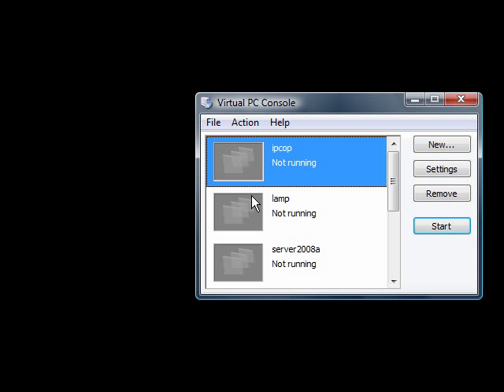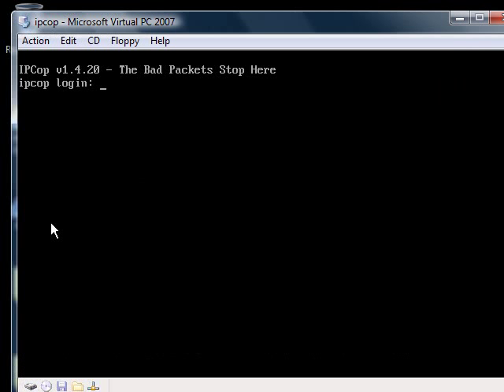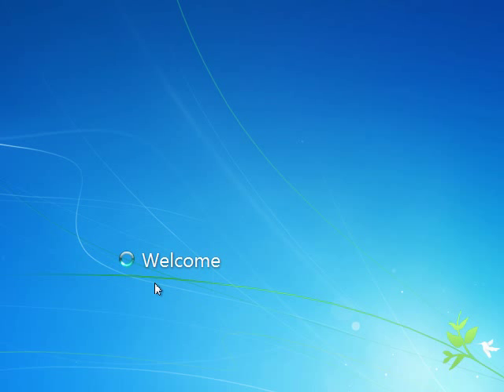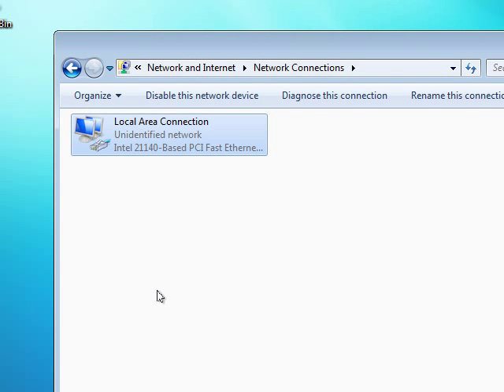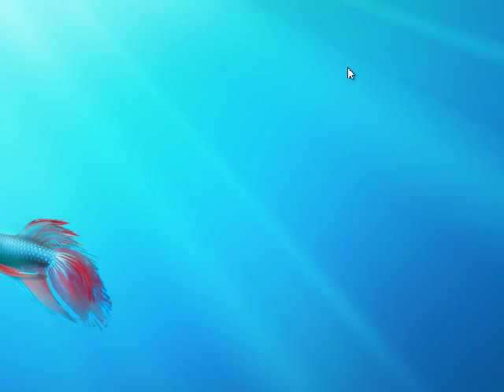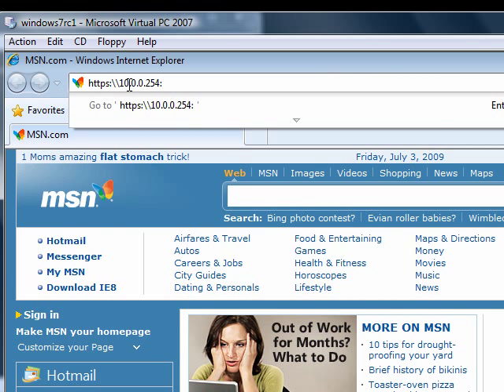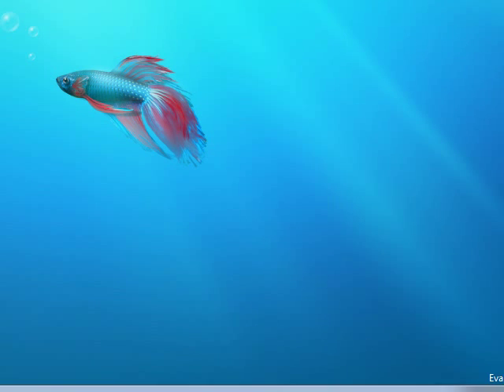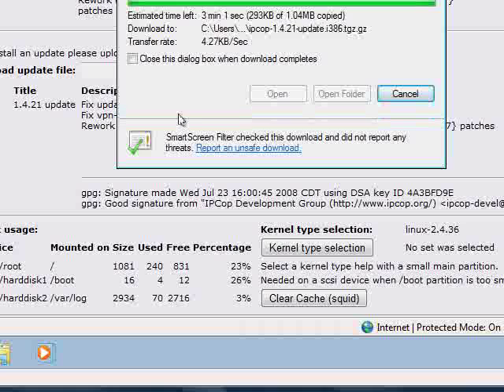IPCop as a Virtual PC gateway router part 2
This a short video about how to use a linux distro called IPCop as a gateway for your virtaul machines. I wanted to simulate a real network with a real gateway without dedicating a GB of RAM to an ISA server. This Linux distribution runs on a 386 processor with 32 MB of Ram. The entire installation takes less than 400 MB and ten minutes. It'll run on a real machine and can be used as a web cache, DHCP, firewall...

Providing training videos since last Tuesday.